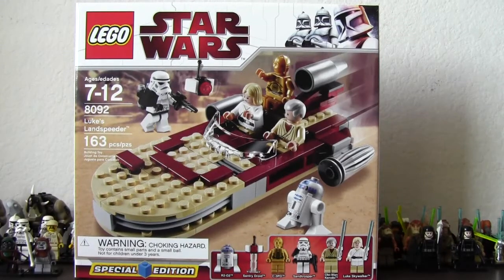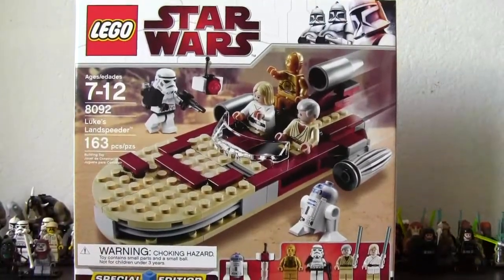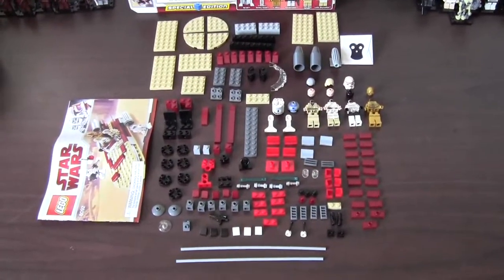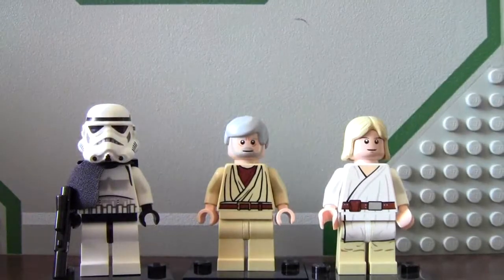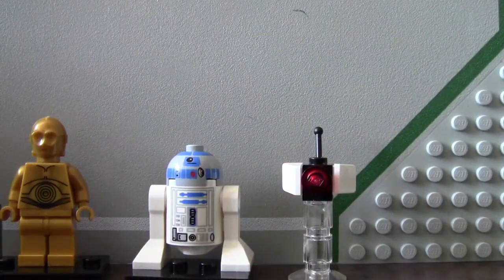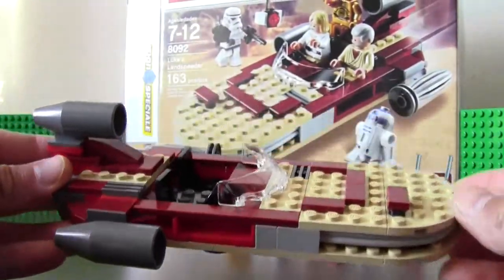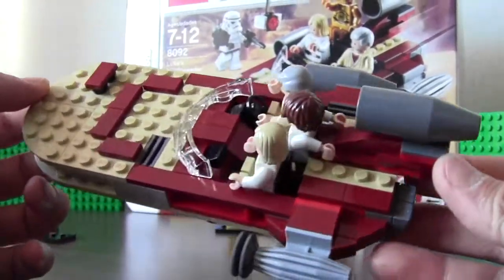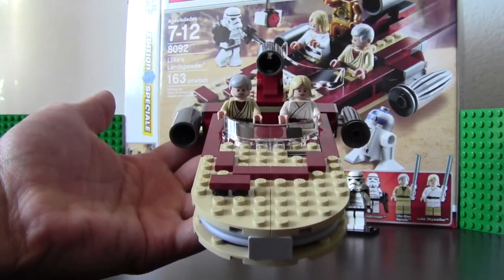LEGO Star Wars 8092 Luke's Landspeeder